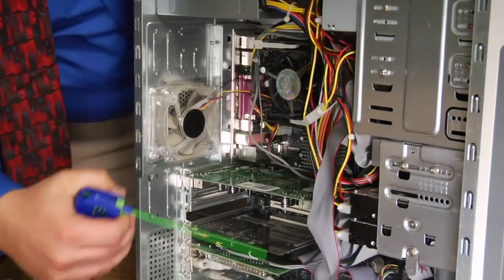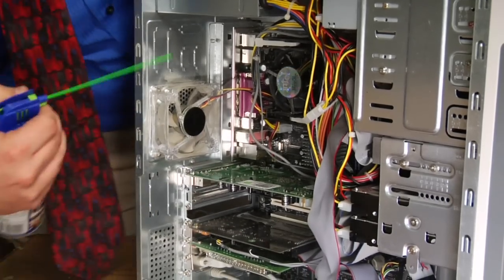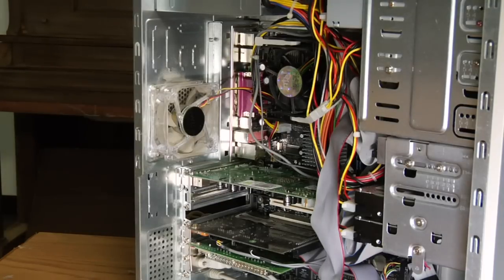Computer Troubleshooting Tips : How to Keep Your Computer Running Cool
Keep a computer running cool by cleaning the dust out of it, adding a fan or moving it to a cooler part of a house making sure to not block the flow of air to the fan. Take these computer troubleshooting tips from an experienced computer technician in this free video on computer maintenance.